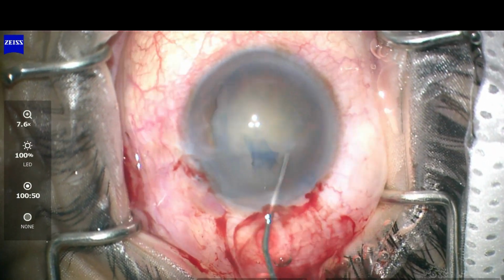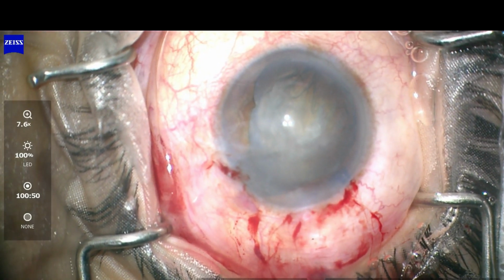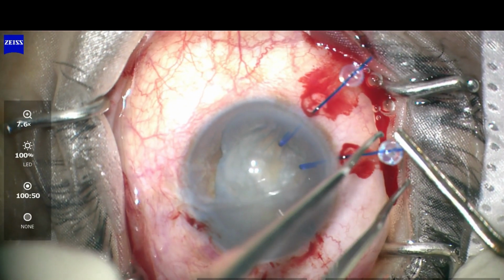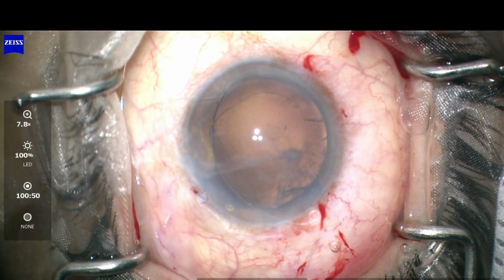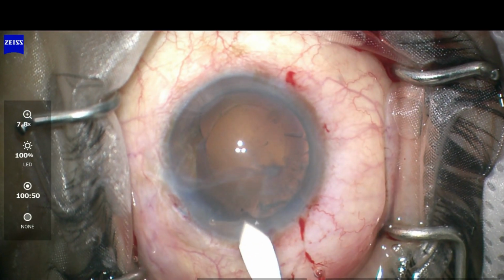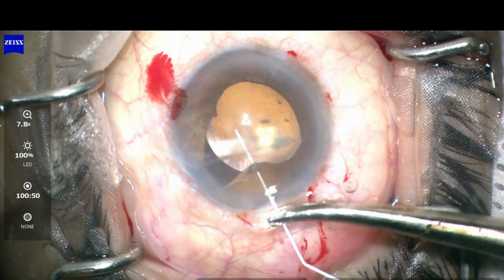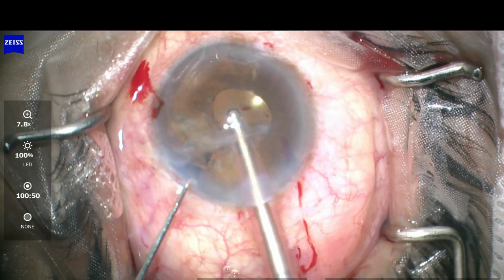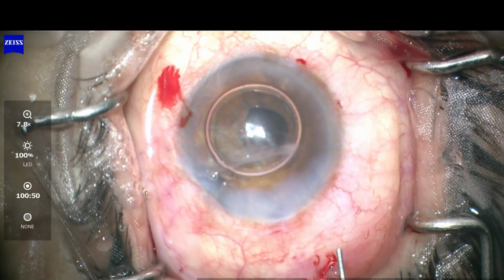AIOC2024 - VT363 - Dr.Sarath S - Managing a traumatic Cataract With Subluxation With Corneal Scar..